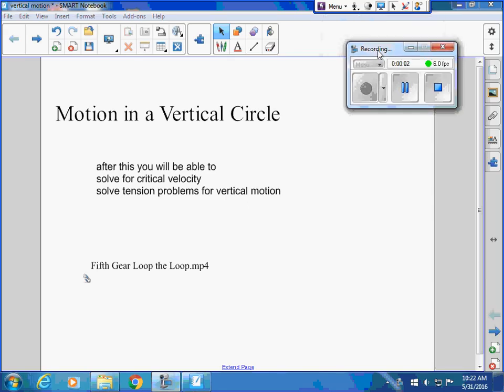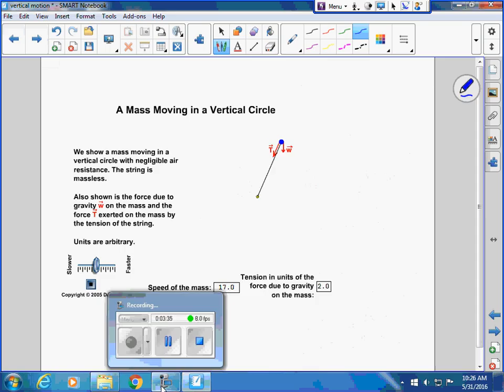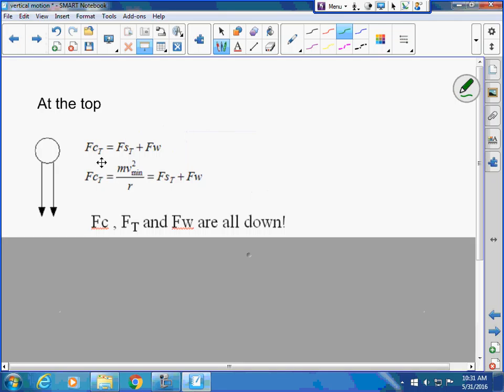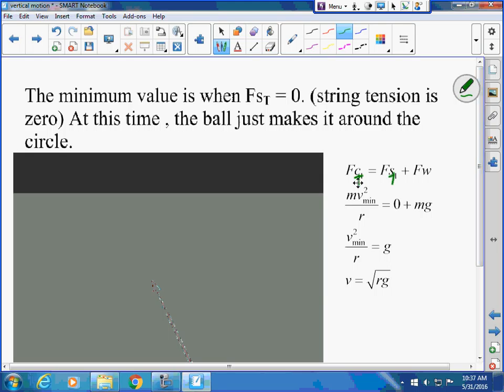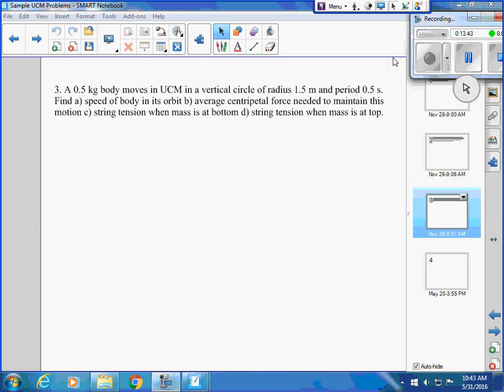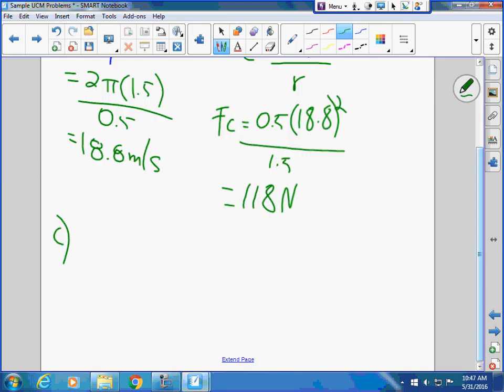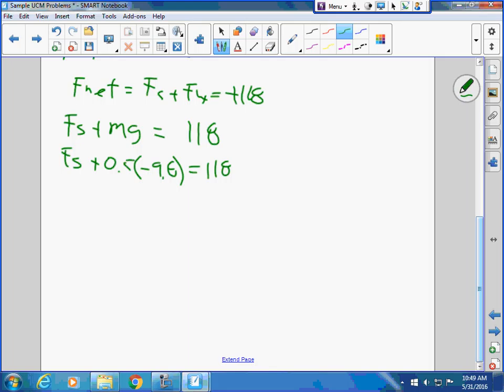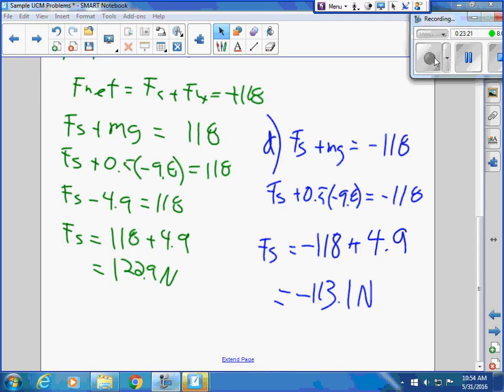vertical UCM problems